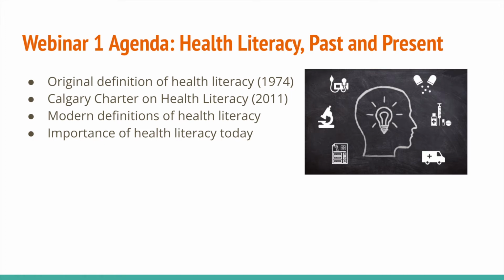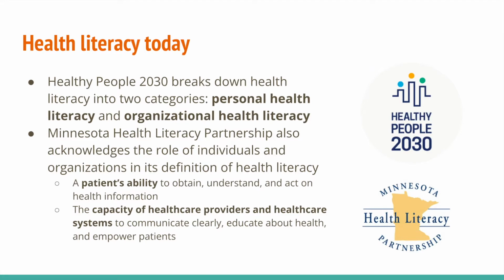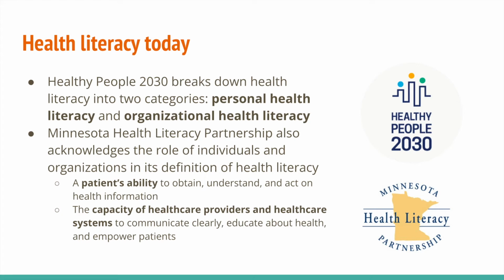Webinar 1: Health Literacy, Past & Present // Back to Basics //Health Literacy Month 2022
Hello everyone, and welcome to the first video in a series of short webinars that the Minnesota Health Literacy Partnership has created for its annual Health Literacy Month campaign. This year, the theme of the Partnership’s Health Literacy Month campaign is “Back to Basics”. We chose this theme because it allows us to reflect on key health literacy concepts from previous years and explore how these concepts have changed over time. In this video, we'll discuss how the definition of health literacy has changed over time since the term “health literacy” first appeared in the 1970s. We'll also talk about a significant document called the “Calgary Charter on Health Literacy”, published in 2011, that provided a more comprehensive definition of health literacy. Lastly, we’ll touch on current definitions of health literacy, and also discuss why health literacy is still a relevant topic and issue today.

Chapters
0:00 Introduction
0:37 Webinar 1 Agenda: Health Literacy, Past and Present
1:10 Origins of health literacy (1974)
2:05 Calgary Charter on Health Literacy (2011)
3:17 Health literacy today
5:30 Why talk about health literacy?
5:53 Low health literacy remains a problem
7:52 Conclusion